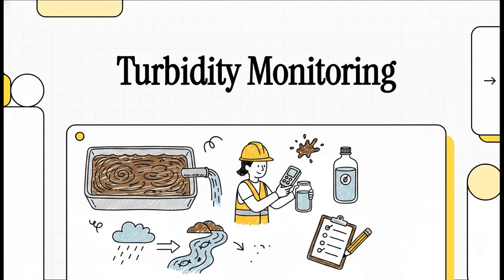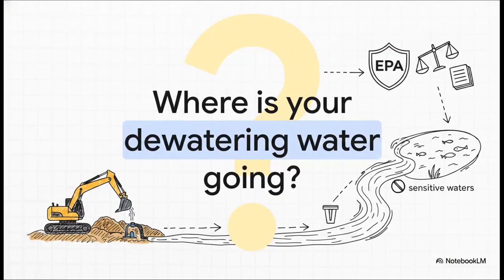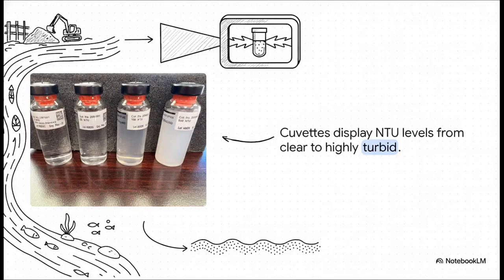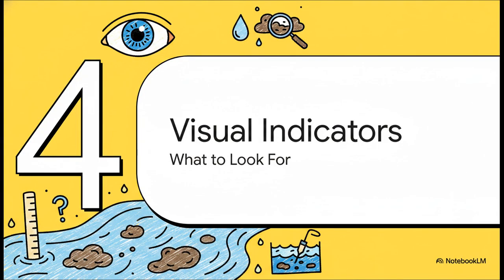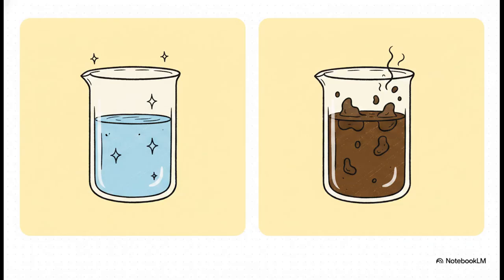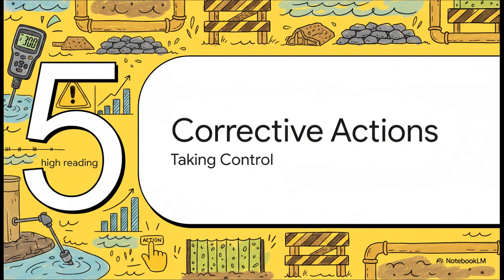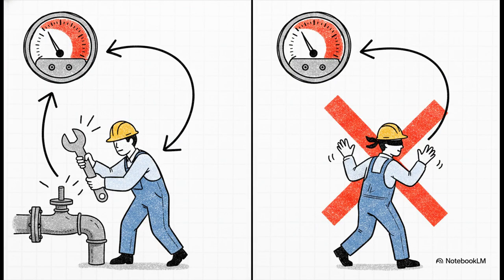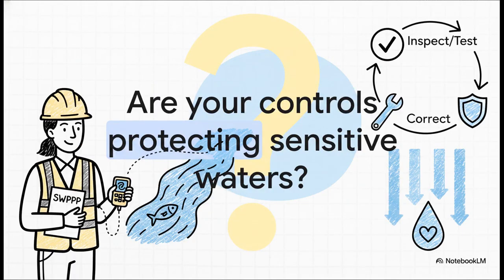EPA CGP Inspector Training Breakdown — Part 3: Erosion, Sediment & Dewatering Inspections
Part 3 of the EPA Construction Inspection Training Course breakdown for the Construction General Permit (CGP). This module focuses on erosion and sediment controls — and what to do when they fail. We walk through the daily inspection steps for active dewatering operations, how to record visual pollution indicators during monitoring, the required response when turbidity levels exceed the established benchmark thresholds, how to locate discharge points using the project SWPPP, and the tools you need for collecting turbidity benchmark samples. Built for inspectors, SWPPP preparers, site superintendents, and anyone responsible for stormwater compliance on construction projects.
New to the series? Start with Part 1. Chemical handling carries inherent risks. Always consult a qualified professional and follow all applicable laws and regulations before working with any chemical. The creator assumes no liability for how this information is used.